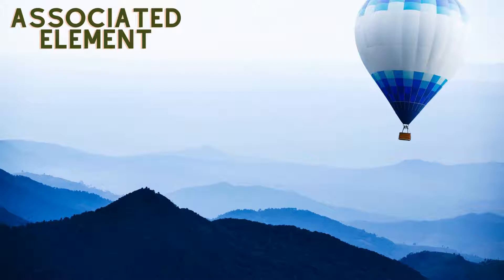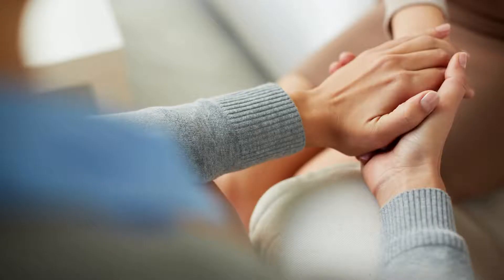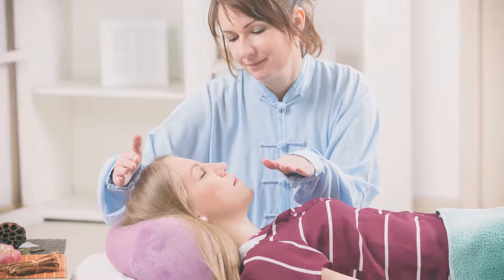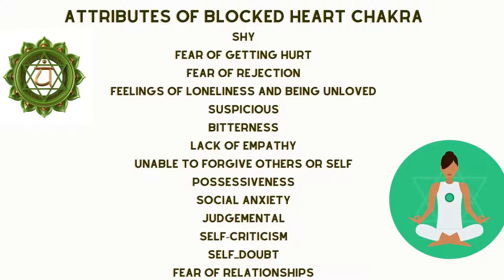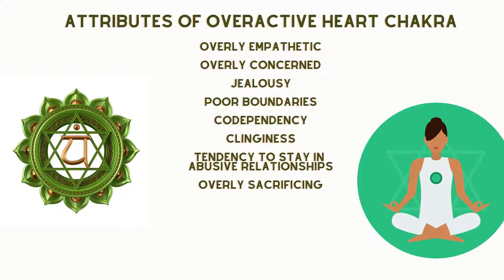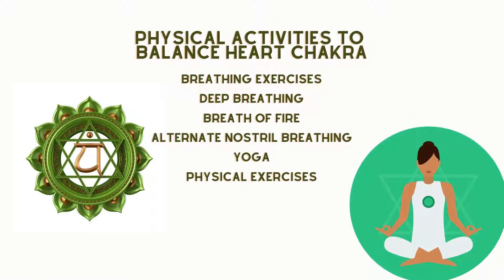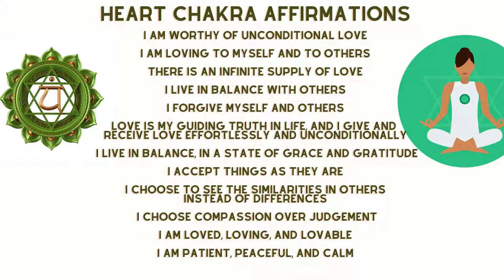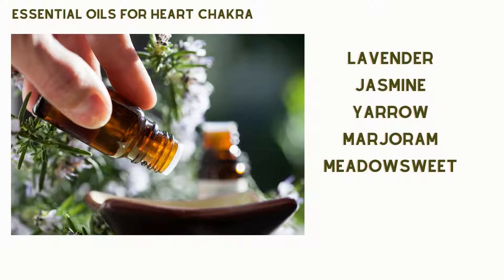Heart Chakra (Anahata) : What causes imbalance and how to balance it?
Hi,
Welcome to Serene Soul Journey!
Today we will talk about the chakra that is related to compassion, unconditional love, empathy, balance and forgiveness the Heart chakra in detail
Sanskrit name
The Sanskrit name for the Heart Chakra is “Anahata". Anahata means “unstruck”

Element associated with this chakra: Air
The element of this chakra is the air, the least dense of the physical elements wit respect to the other lower chakras. As an element, air is associated with knowledge, freedom, openness, freshness, expansiveness and things that are spirited.

Color associated with chakra is Green
Symbol of this chakra is as shown here:
This chakra relates to : WHAT I  LOVE
On the physical body this chakra is located near you heart  in the center of your chest.
 The Heart chakra rules over the heart, lungs and thymus gland…
Endocrine gland associated with this chakra
Thymus
Body parts associated with the chakra:
Heart, Lungs, Pericardium, Hands, Circulatory System

Psychological function of the chakra:
The heart chakra is the center of compassion, love, empathy and forgiveness
Here’s a list of signs and attributes of a balanced heart chakra
• Compassionate
• Understanding
• Love of self and others
• Empathetic
• Self-acceptance
• Inner peace
• Increased capacity for forgiveness
• Generous
• Harmonious relationships
• Desire to heal others
• Ease in manifestation

What does imbalance of THIS chakra look like?
Imbalance can be caused either because this chakra is excessively open or closed.Imbalances in the heart can throw the entire system off balance.
When the heart chakra is underactive you may feel:
• Shy
• Fear of getting hurt
• Fear of rejection
• Feelings of loneliness and being unloved
• Suspicion
• Bitterness
• Lack of empathy
• Unable to forgive others or self
• Possessive
• Social anxiety
• Judgmental
• Self-criticism
• Self-doubt
• Fear of relationships
 When the heart chakra is overactive you may feel:
• Overly empathetic.
• Overly concerned.
• Jealousy.
• Poor boundaries.
• Codependency.
• Clinging.
• Tendency to stay in abusive relationships.
• Overly sacrificing.

How does malfunction of the Heart Chakra manifest in our physical body?
The  heart chakra directly affects the heart, lungs, chest, arms, and hands. When heart chakra is out of alignment,  poor circulation, high or low blood pressure,asthma and other heart  and lung dis-eases can result. Issues that can occur in the body can also include infections of the lungs, bronchitis, and circulatory problems.

What can be done to balance this chakra?
The heart chakra requires a practice of balance between mind and body, inner and outer realms, self and other, giving and receiving.
Breathing exercises
Opening the heart chakra requires an understanding and control of breath for it is the tool of physical and mental transformation.
Breath is one of the most powerful tools for transforming ourselves by burning up toxins, releasing stored emotions, changing body structure and changing consciousness.
Breath acts as bridge between the body and mind.  Whole systems of yoga are developed on breathing techniques called pranayama which are designed to expand consciousness and purify the body.
When thoughts are calm, the breath is calm. Conversely, the mind can be calmed through control of the breath
Some breathing exercises that can help to open up the heart chakra includes
Deep breathing, Breath of Fire (kapalbhaati) pranayama and Alternate nostril breathing

Foods to eat:
Vegetables that are green in color

Gemstones to meditate with :
Some of the best known Crystals that support the heart chakra are Emerald, tourmaline, Jade, rose quartz

Seed Mantra associated with this chakra:
The seed mantra associated with this chakra is “YAM” believed to contain the essence of the Chakra.

Exercises to stimulate heart chakra:
The chest opener, the cobra pose, the fish pose, arm circles

Sound Healing:
639 Hz is the  frequency  that can be used for attracting love and bring harmony and balance to our relationships and  can be used for balancing the Heart Chakra.

Smitha